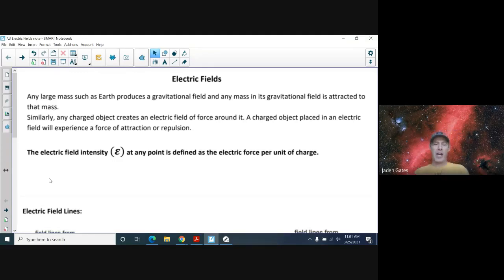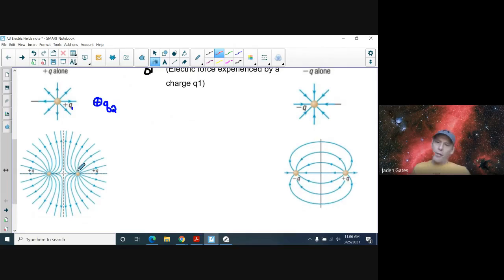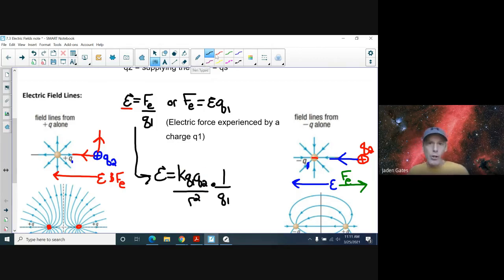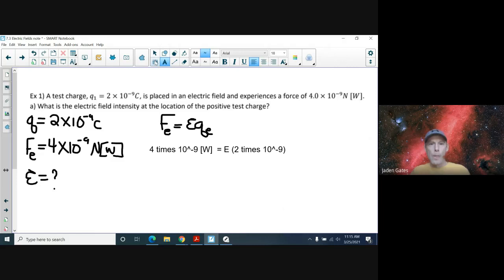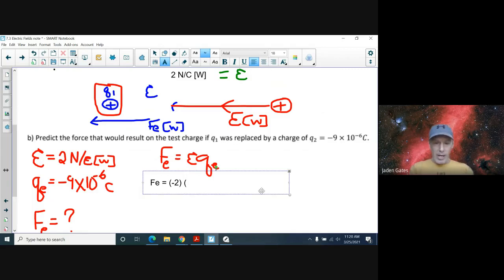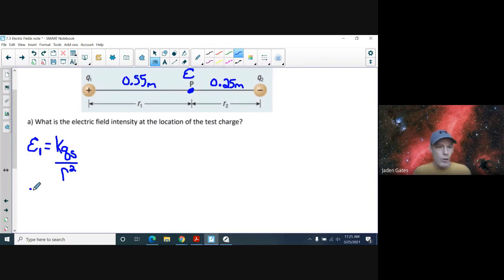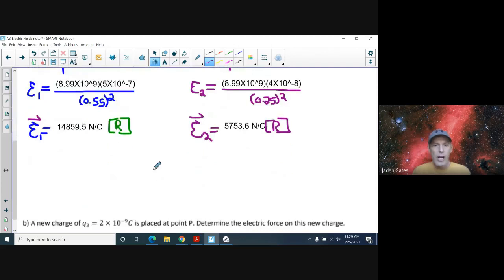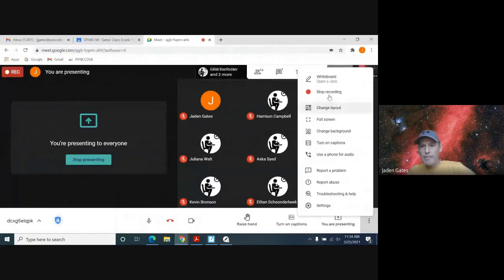SPH4U 7 3 Electric Fields